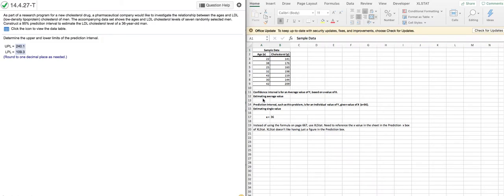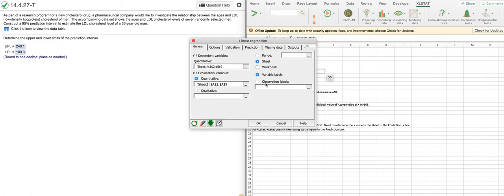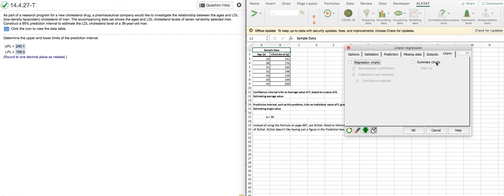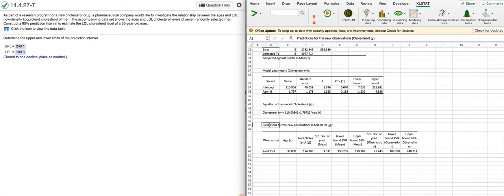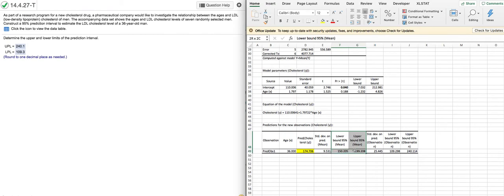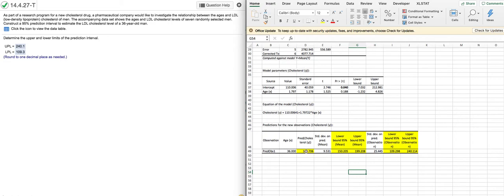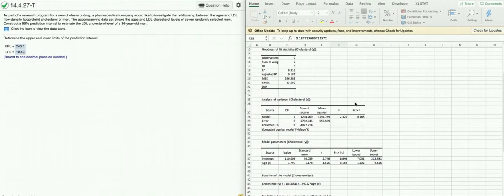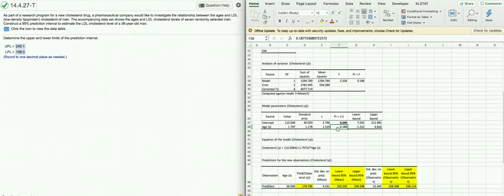QMB3200 14 4 27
Using XLStat to determine a prediction interval in a simple regression.